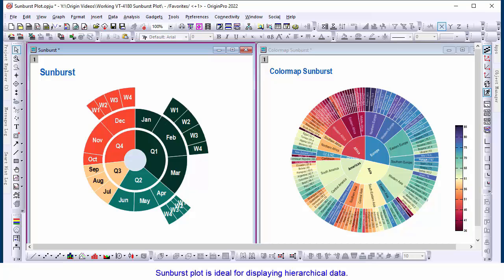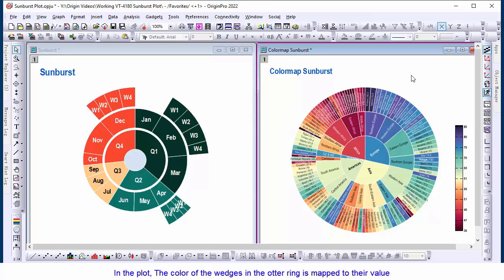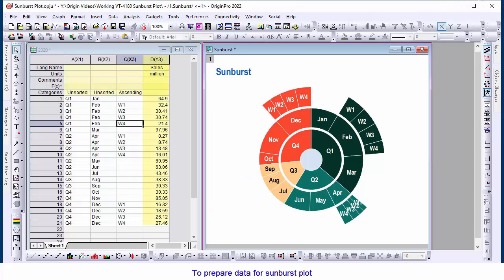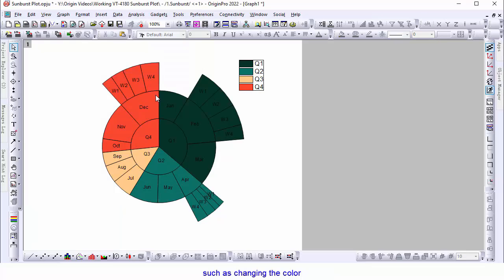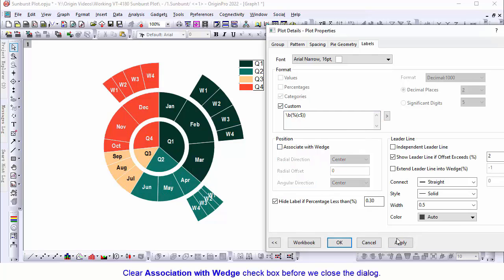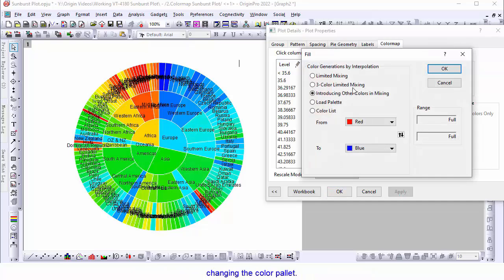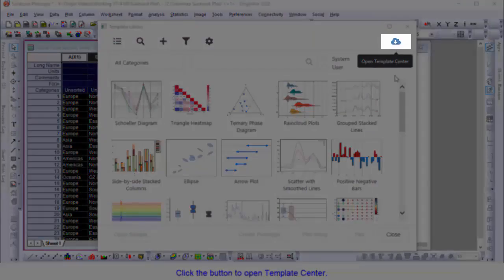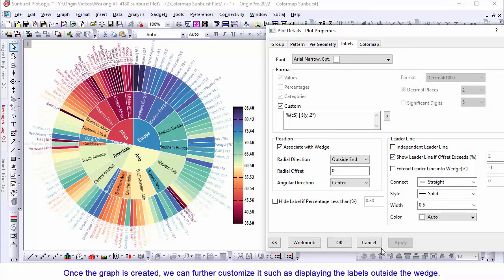Sunburst Plot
Sunburst plot type has been introduced in Origin 2022. They are ideal for displaying hierarchical data. This video demonstrates two examples of how to organize data; Sunburst graph and Colormap Sunburst graph.